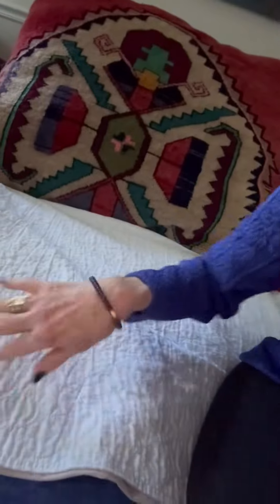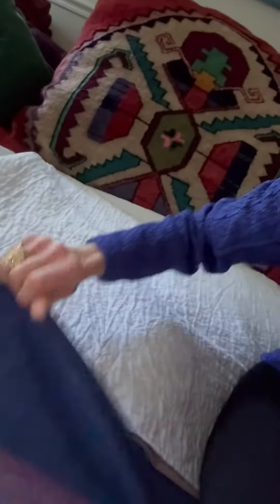Incontinence pads, save your sanity and your furniture!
Incontinence pads can save your sanity & your furniture. I keep three layers on the couch where Ben sleeps and can easily remove the top layer and wash them in the morning. But the worst that will happen is we get a new couch:)